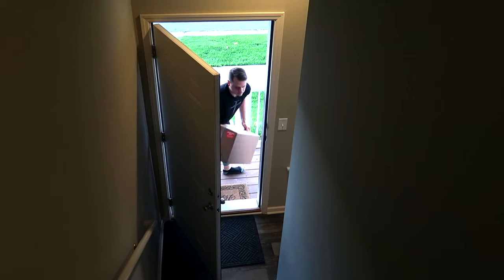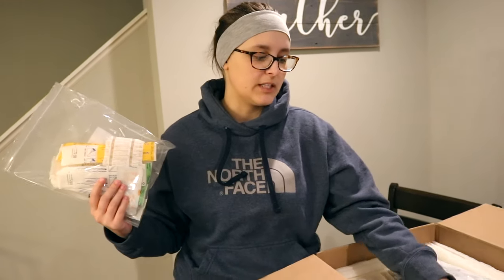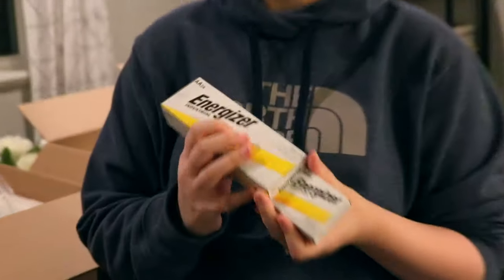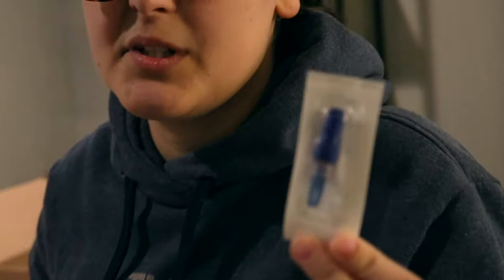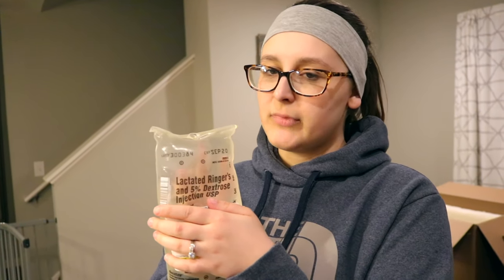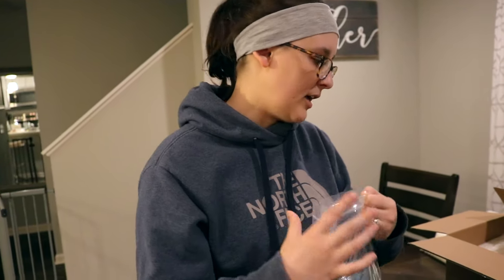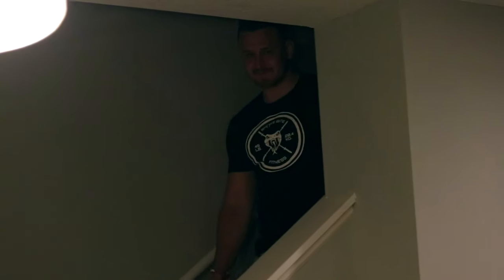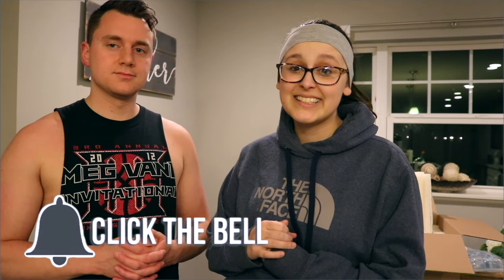UNBOXING MY HOME IV MEDS!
Hey all, in today's family vlog we are unboxing my home IV meds. Every week my home health care company drops off boxes packed full of things help keep me healthy, happy & most importantly AT HOME! If the medical vlogs aren't your jam, no worries we'll see you in our next upload which will be one of our family vlogs!

**Having access to medical care, medications along with home health care/RN visits is such a blessing & something that we don't take for granted. Our prayers are with those who are ill & either don't have access to healthcare or are unable to afford necessary medications/treatments. Please drop any of your prayer requests below, we've learned firsthand that prayers often times make the best medicine. God bless you all!**

Your continuous prayers and support mean the world to us!

Derek: @derek.d.dahl
Gabby: @mrsgabbydahl
Three Nails: @threenailsclothing